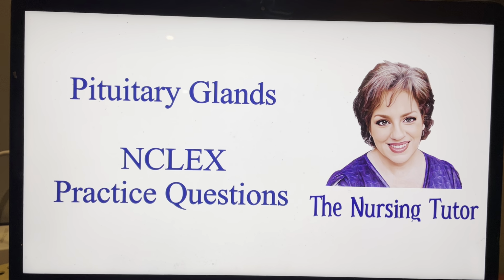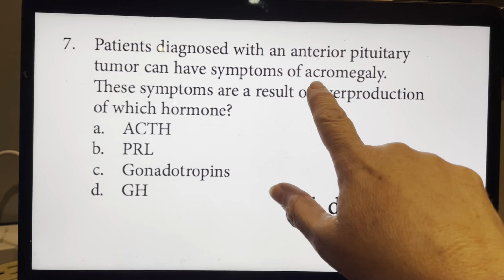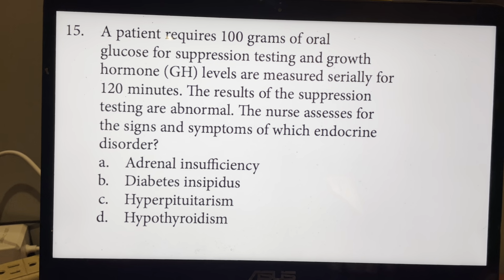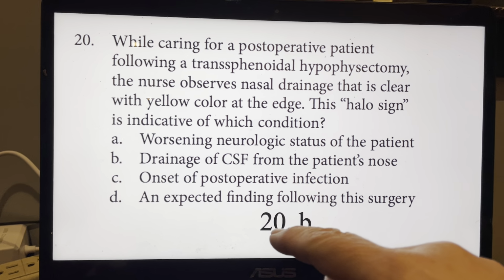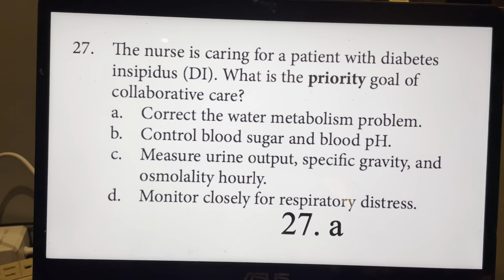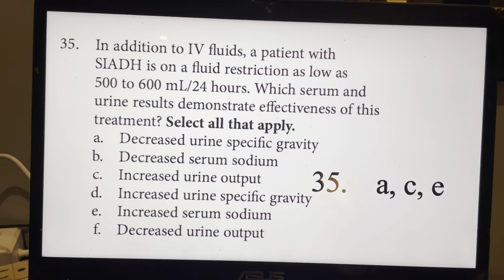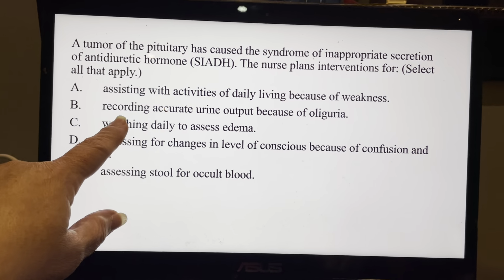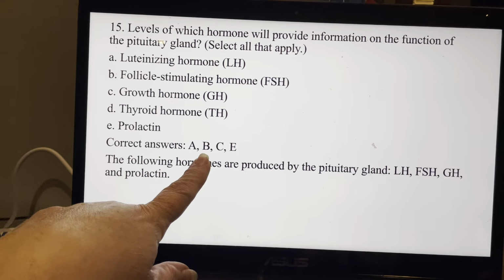Med surg Pituitary gland NCLEX Practice Questions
Focusing on disorders of the pituitary gland and surgical nursing concerns